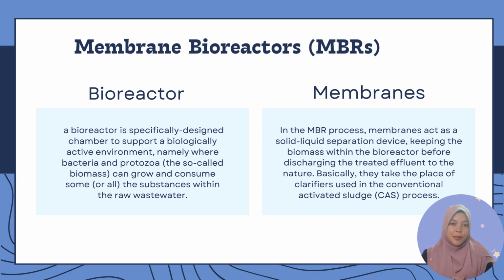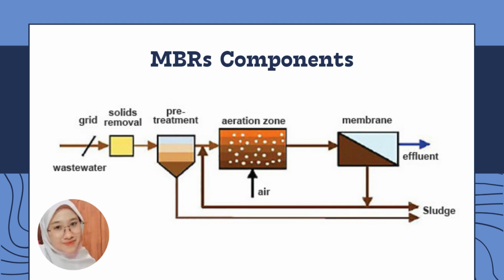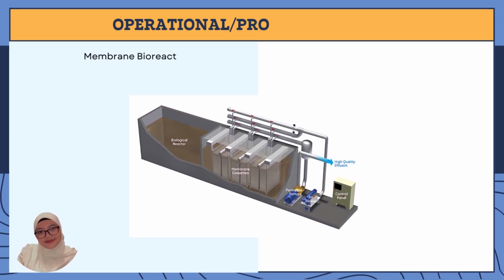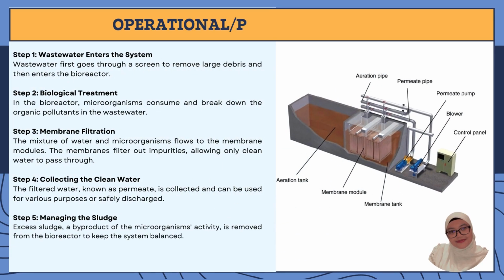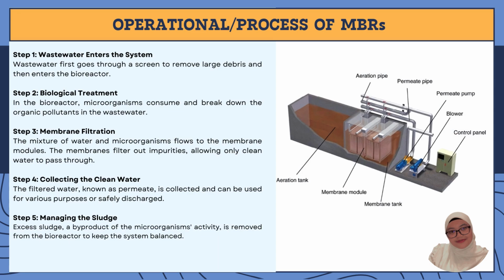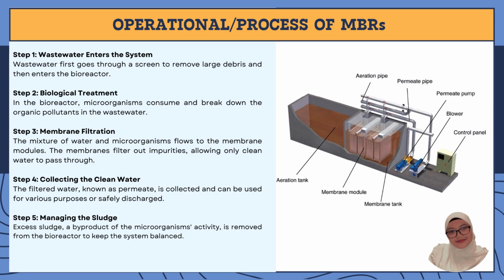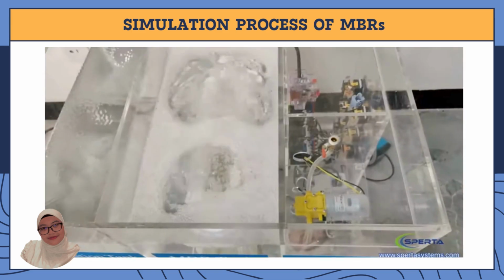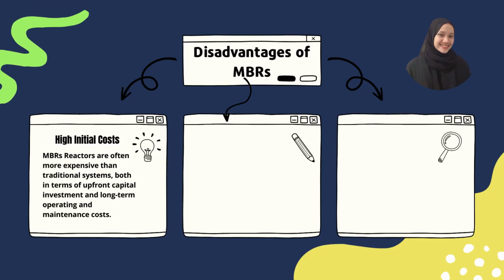ADVANCE BIOLOGICAL TREATMENT PLANT_GROUP 2